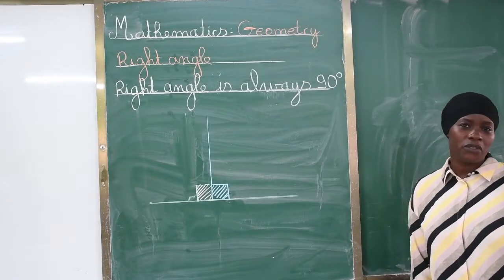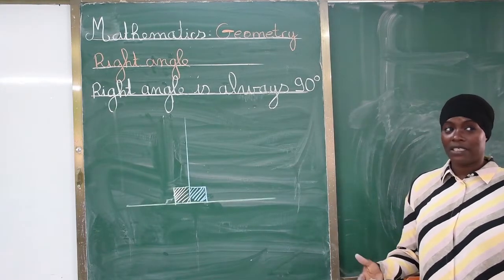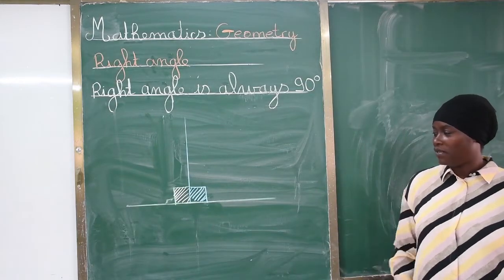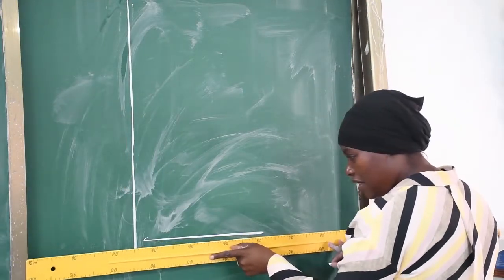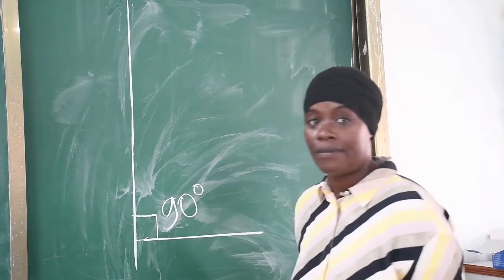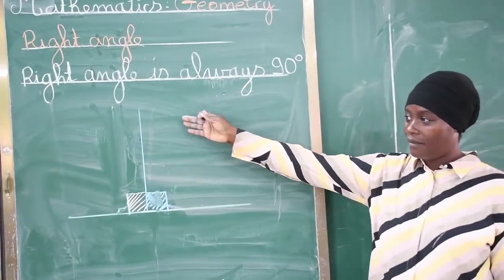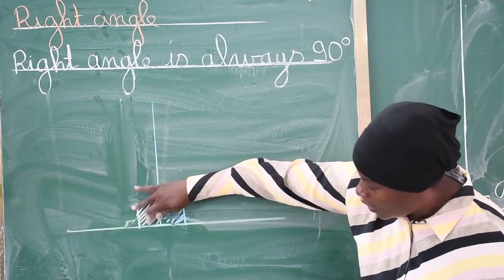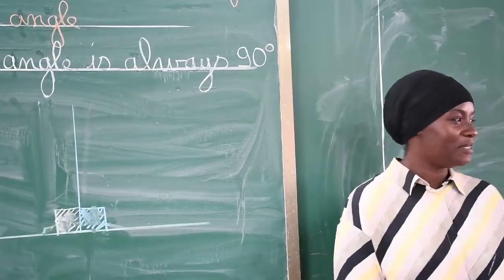CE2 BILINGUE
MAITRESSE FOUMA